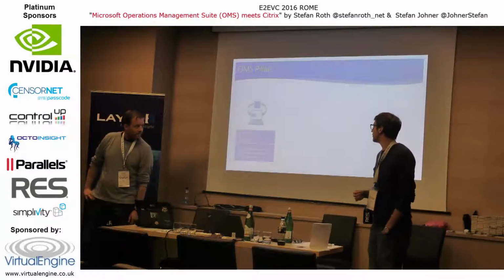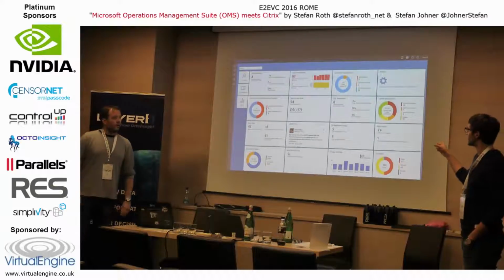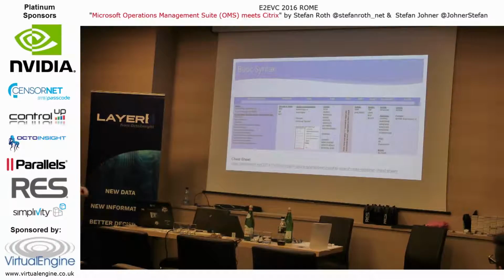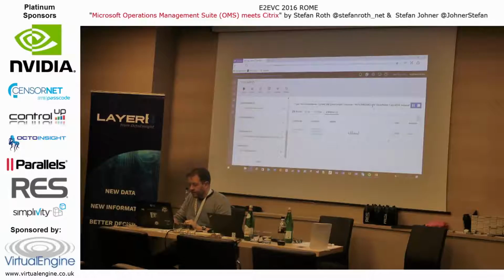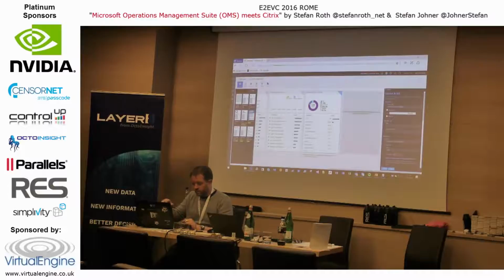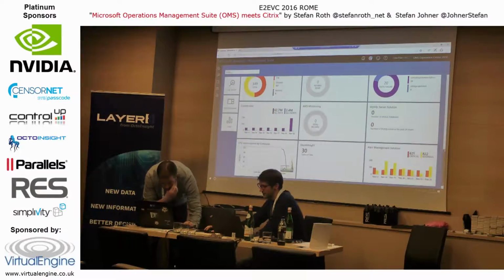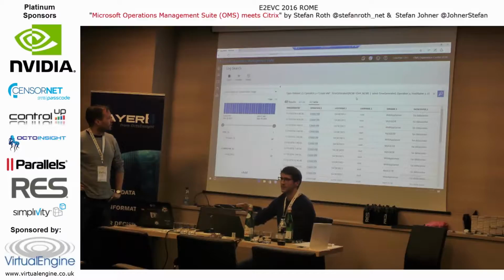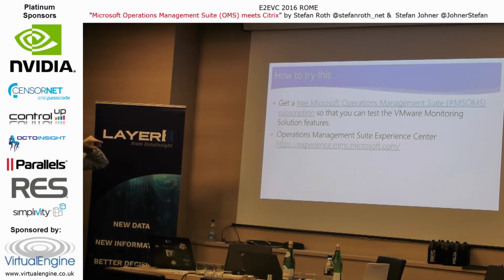MS Operation Management Suite meets Citrix XA/XD